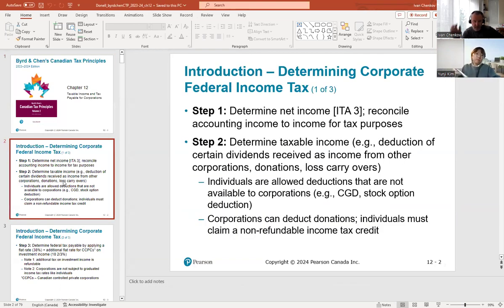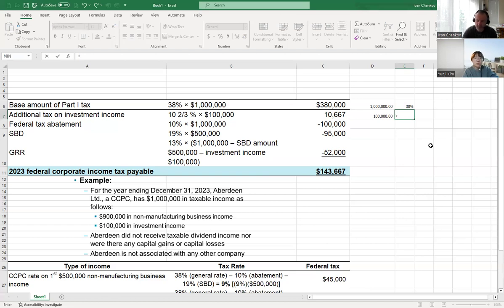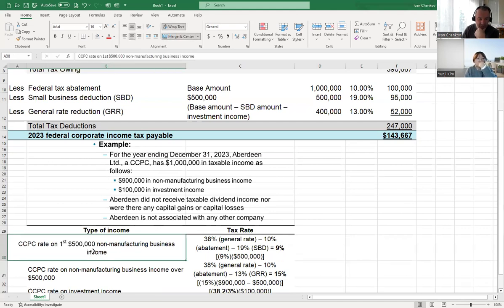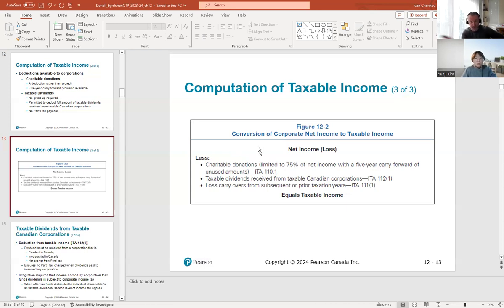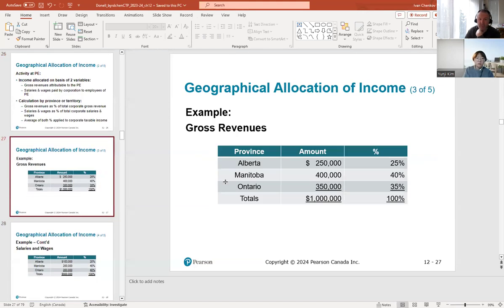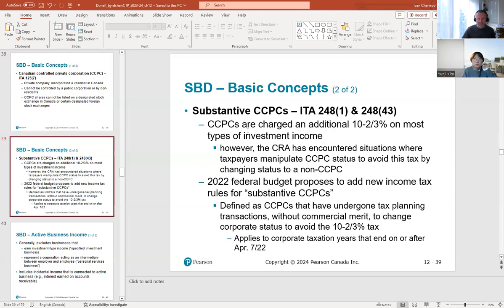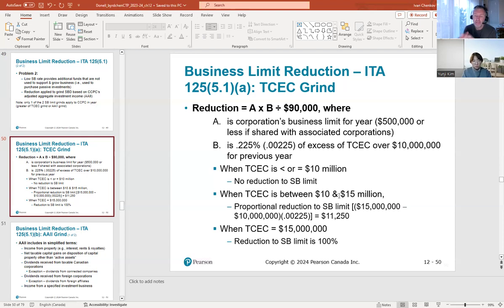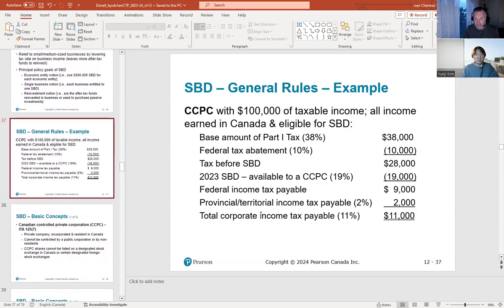Chapter 12 - Corporate Income